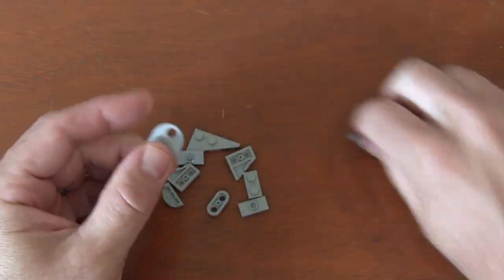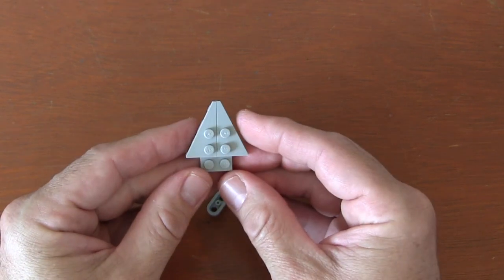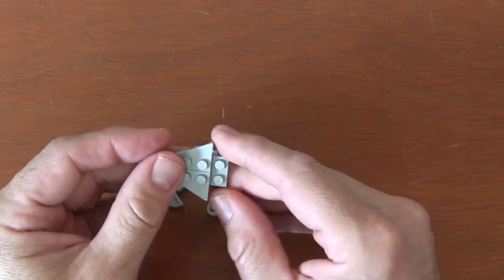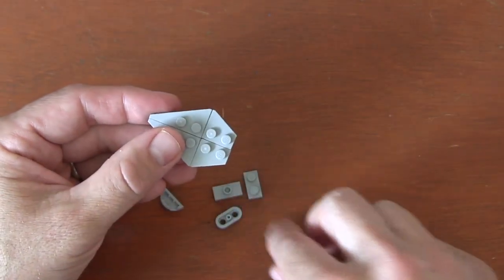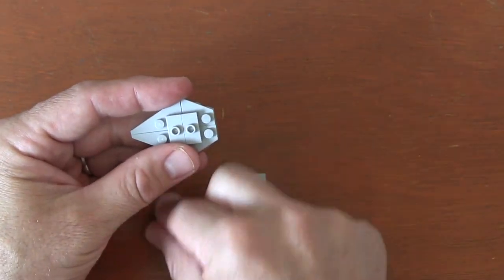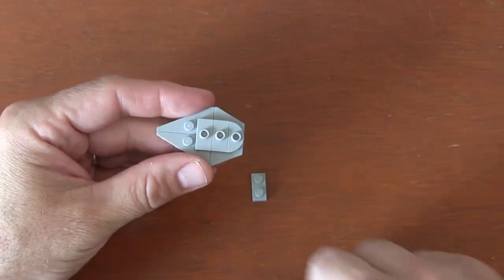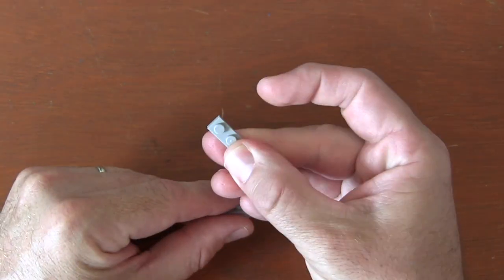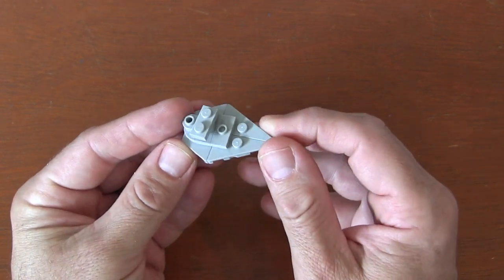How To Build A LEGO Star Wars Mini Star Destroyer 10 Pieces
Instructions to build a mini LEGO Imperial Star Destroyer. A great tutorial for LEGO Star Wars fans who want to build an Imperial fleet.

Pieces Below
4X2 Pointed Wedge Plate Right (65426) - Light Bluish Grey - 1
4X2 Pointed Wedge Plate Left (65429) - Light Bluish Grey - 1
2X2 Wedge Plate Right (24307) - Light Bluish Grey - 1
2X2 Wedge Plate Left (24299) - Light Bluish Grey - 1
1X2 Jumper Plate (3794b) - Light Bluish Grey - 2
1X2 Half Round Jumper Plate (1745) - Light Bluish Grey - 1
1X2 Plate (3023) - Light Bluish Grey - 1
1X2 Round Plate Open Studs (35480) - Light Bluish Grey - 1
2X3 Plate With Hole (3176) - Light Bluish Grey - 1